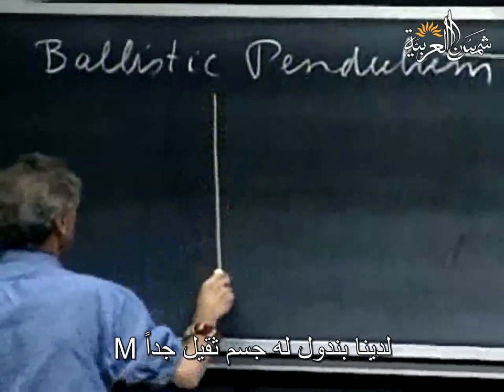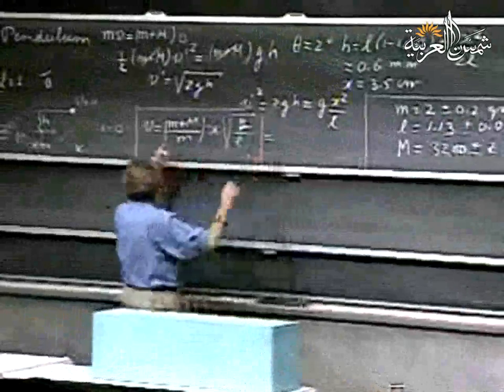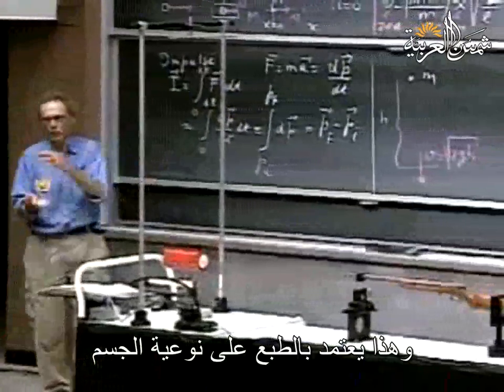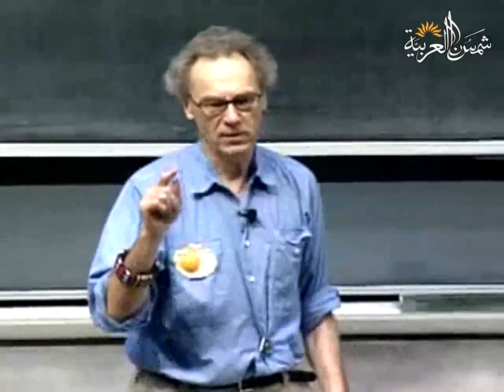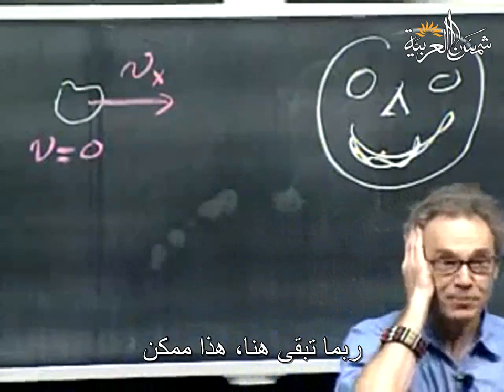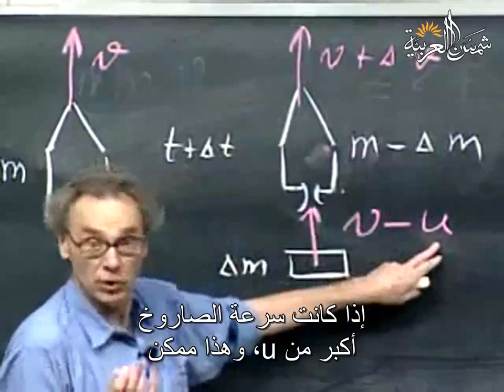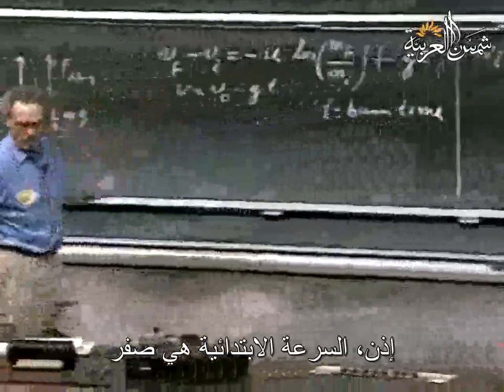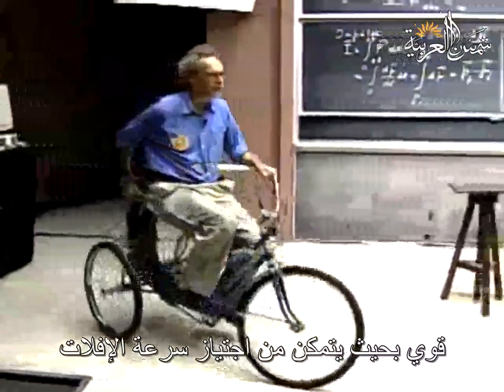الميكانيك التقليدي (إم آي تي) 17: قوة الدفع اللحظية، الصواريخ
MIT
المحاضرة السابعة عشرة من مساق "الميكانيك التقليدي" من جامعة "إم آي تي" للبروفيسور والتر لوين
وهي عن: قوة الدفع اللحظية، الصواريخ
بالإضافة للفيديو هناك ملفات مرفقة على موقعنا الالكتروني

تعريف بموقعنا